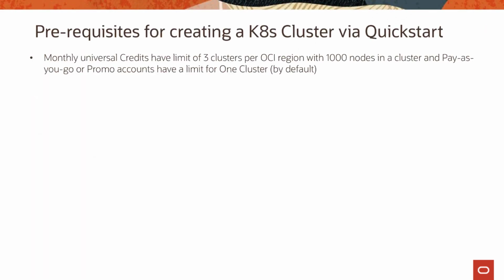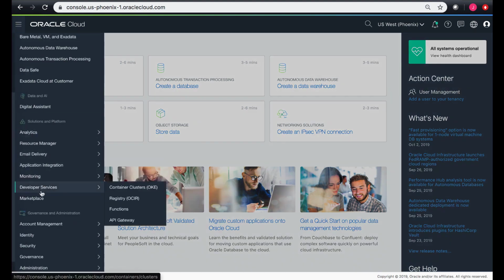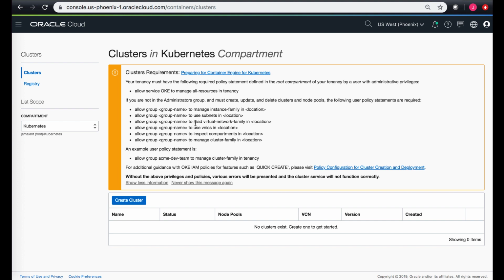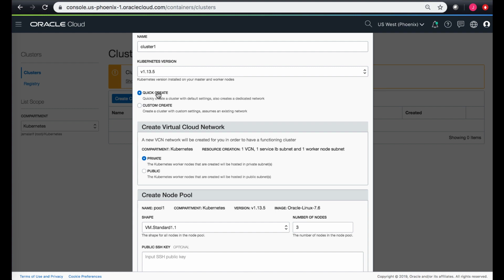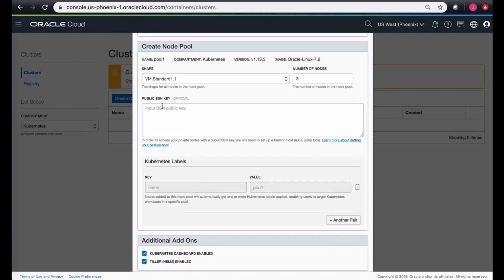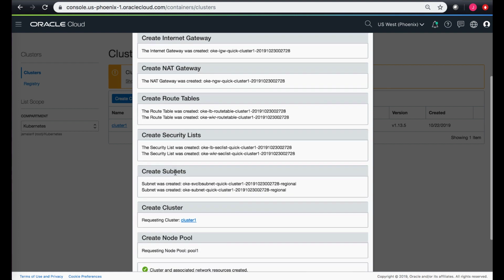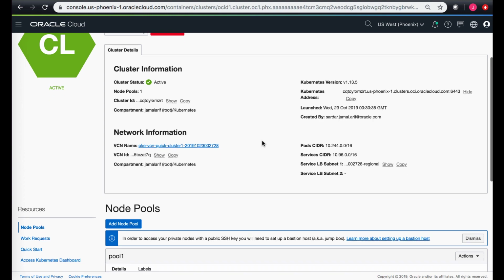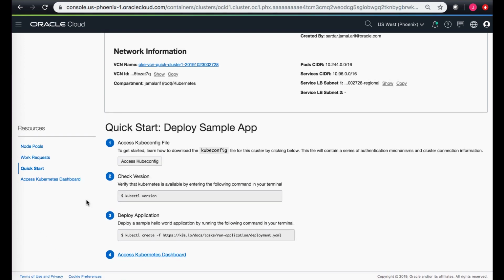Oracle Kubernetes Engine OKE - Level 100 - Part 2 - OKE Cluster Demo